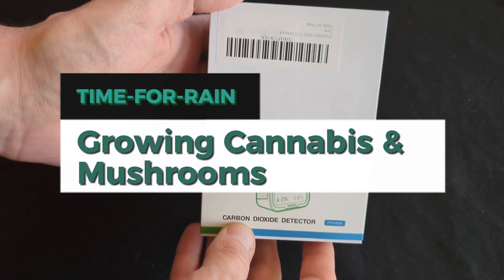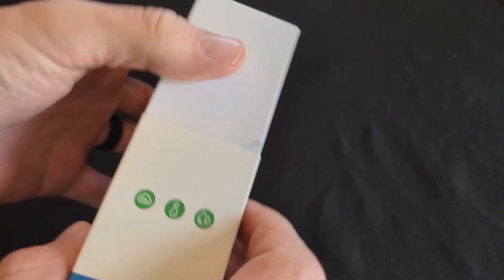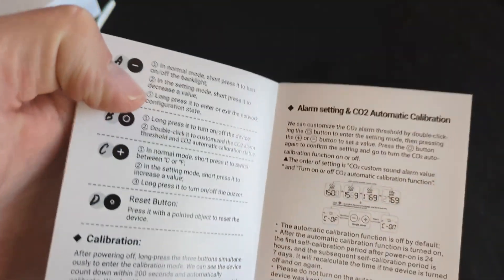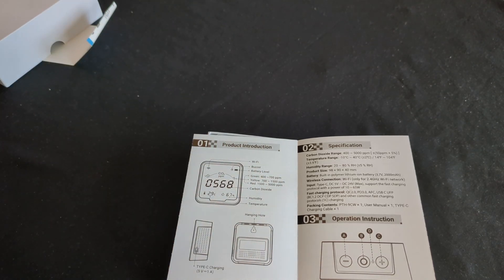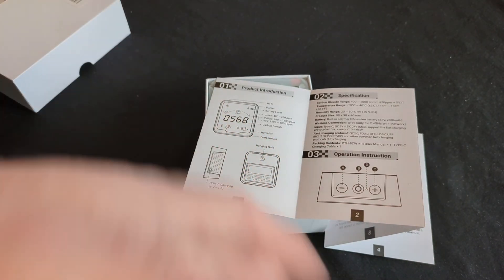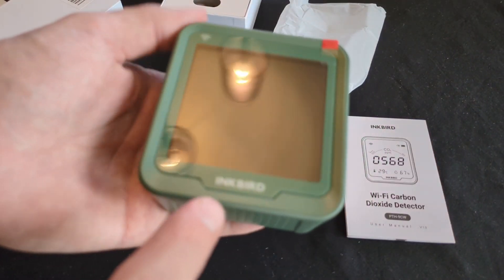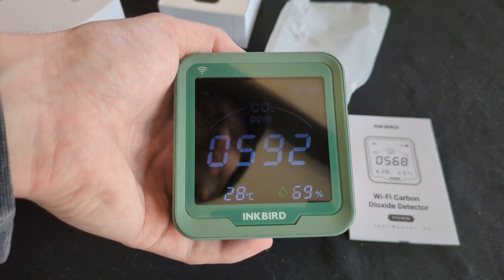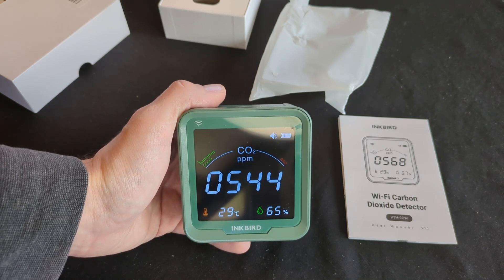Opening and Reviewing the Inkbird WIFI CO2 Monitor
🍄 Ready to Grow Your Own Mushrooms? 🍄

Take control of your health and start cultivating medicinal mushrooms at home with my comprehensive online courses! Whether you're a beginner or looking to sharpen your skills, my step-by-step live, video courses will help you succeed. Start growing today and unlock the powerful benefits of mushrooms like Lion’s Mane, Reishi, and more.

👉 Join now: MushroomCultivationCourses.com

Hi Everyone!

In today's video, we are unboxing and reviewing the Inkbird Wifi CO2 Detector. This smart device is designed to monitor the carbon dioxide levels in your home or office, ensuring a safe and healthy environment for you and your loved ones. Join us as we showcase the unboxing experience, discuss the device's key features and functionality, and share our honest opinion on whether this CO2 detector is worth your investment.

You can buy your own INKBIRD WiFi CO2 Detector

KEY INSIGHTS

🌱 Different needs for CO2: Plants and mushrooms have different needs for CO2, which is important to consider for optimal growth.
🌱 The importance of fresh oxygen for mushrooms during the fruiting period is emphasized, as it directly impacts the correct formation of the mushrooms.
🌱 The levels of CO2 between 700 and 1500 PPM can help plants grow bigger and faster, but too much can be dangerous and even deadly.
🌱 The CO2 sensor will make my growing experience much more enjoyable and give me a better sense of security for both my cannabis and mushroom grows.
📈 Wi-Fi enabled CO2 detector with app connectivity allows for monitoring and setting alarms for optimal CO2 levels in grow environments.

CHAPTERS

TLDR: CO2 monitoring is crucial for optimal cannabis and mushroom growth, and the Inkbird CO2 detector is a useful tool for maintaining ideal levels.

00:00 🌱 The speaker unboxes an Inkbird CO2 detector and discusses its potential use for cannabis and mushroom grows, praising the brand's other products for monitoring temperature and humidity.
02:03 🌱 CO2 sensors are crucial for monitoring the needs of plants and fungi, as they use CO2 to create food and release oxygen, similar to how humans need oxygen to breathe.
04:56 🌱 Monitoring CO2 levels is crucial for cannabis and mushroom growth, with ideal levels between 700-1500 PPM and the need for a CO2 monitor to ensure safety and optimal growth.
07:04 🌱 Use a CO2 monitor to maintain optimal levels for mushroom and mycelium growth.
09:12 📦 I say the CO2 monitor is light green but I'm bad with colors. What would you call this color?
10:08 📈 The CO2 monitor is Wi-Fi enabled with a big screen, speakers, and a C charger, and it showed ambient levels around 400, but jumped up to 700, possibly due to the speaker breathing on it.
11:57 🌱 The speaker unboxes a CO2 monitor to help grow cannabis and mushrooms, discussing the best CO2 ranges and plans to use the sensor for humidity control in a tent.
14:25 🔍 Wi-Fi CO2 detector with app connectivity for monitoring and setting alarms in growing environments, unboxing and upcoming videos on cannabis and mushroom grows, potential use of mushrooms to supplement CO2 in cannabis tent, subscribe and leave questions or comments.